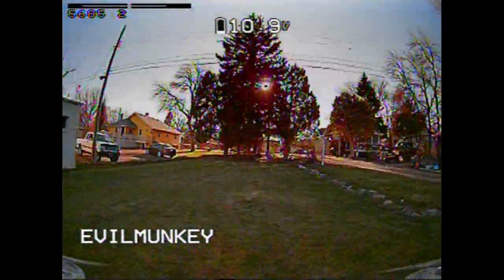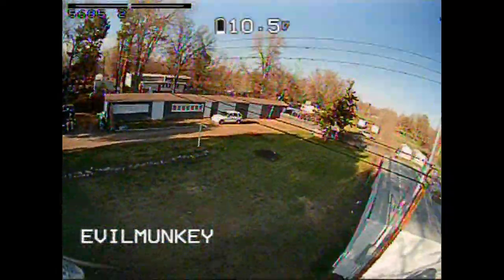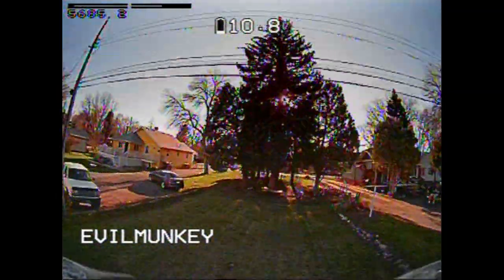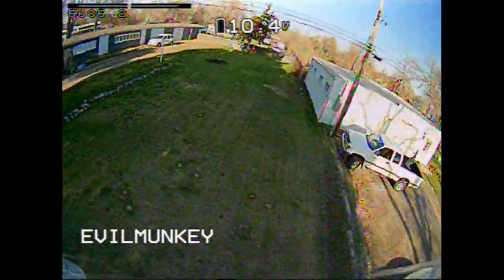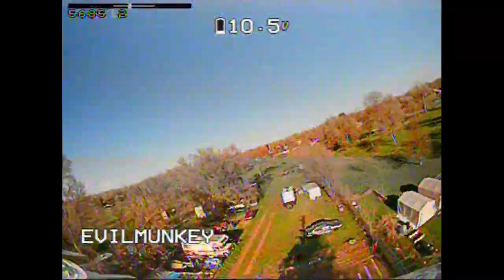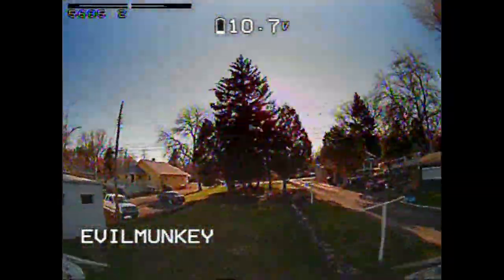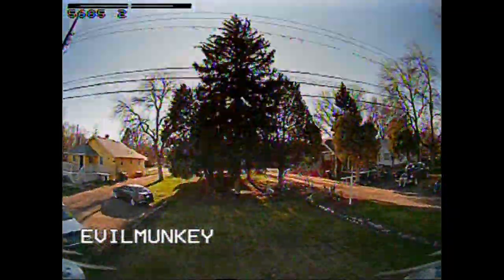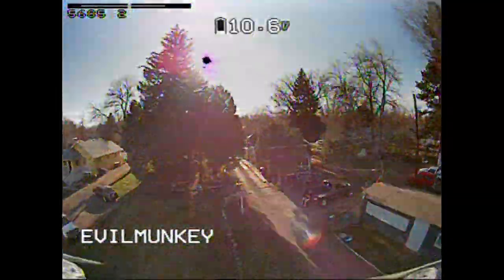Toothpick Powerloop the Power Lines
Today was the first time I attempted to use my toothpick, and do a powerloop. Turned out awesome can't believe it actually worked.

Fat Shark HDO's
TBS Fusion module
Taranis QX7 radio
TBS Crossfire Lite Module
LowePro BP X3 Pack